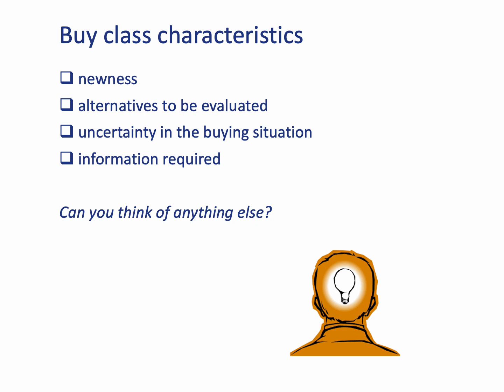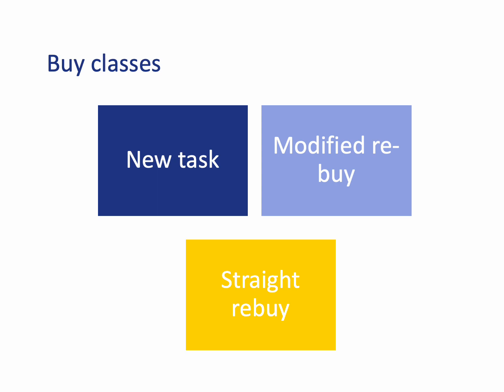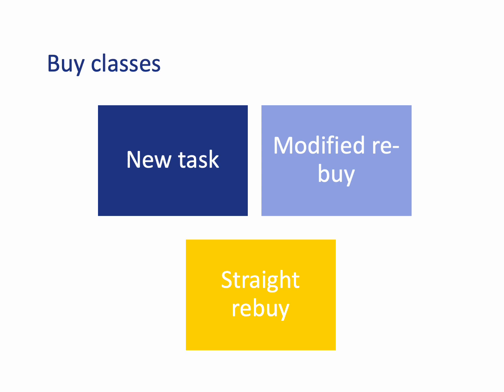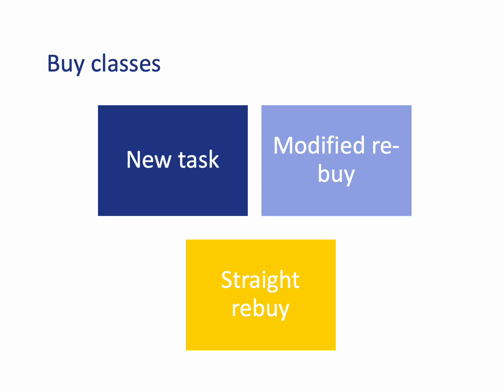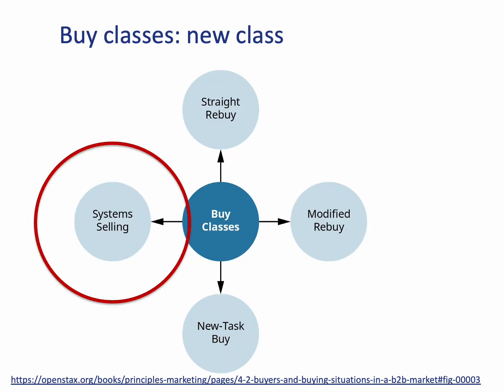Chapter B2B Buy Classes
We discuss different buy classes: new task, modified re-buy, straight re-buy. And also systems selling.